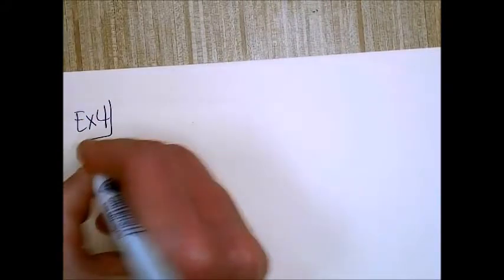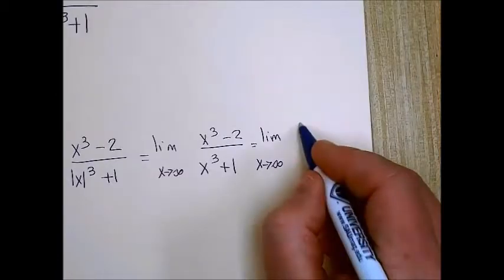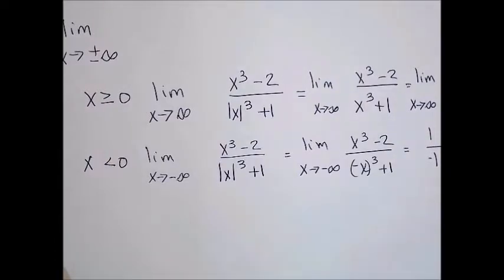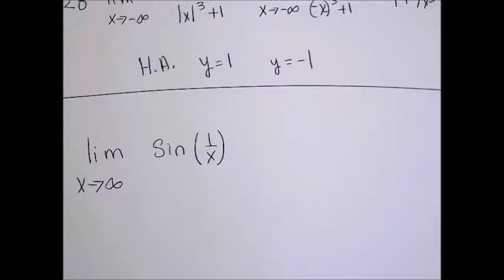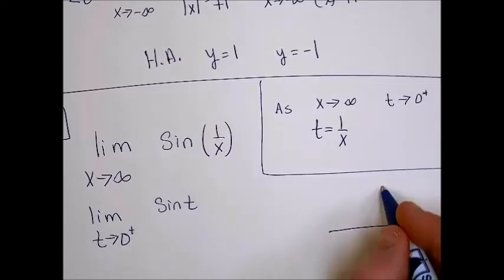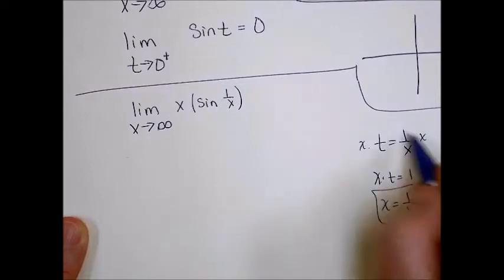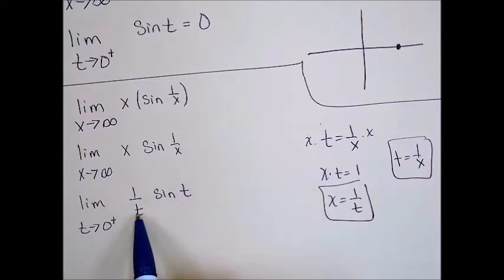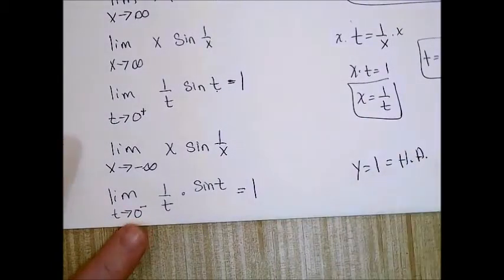calculus 2 6 part 2